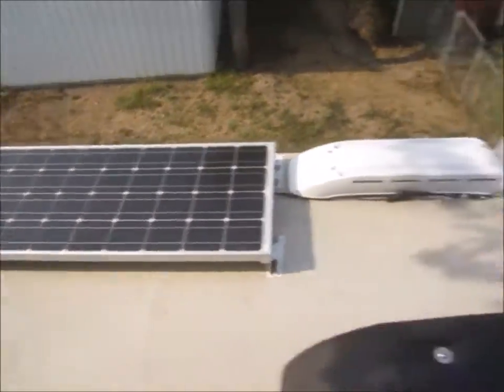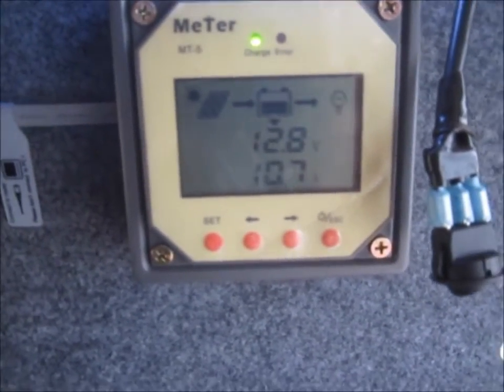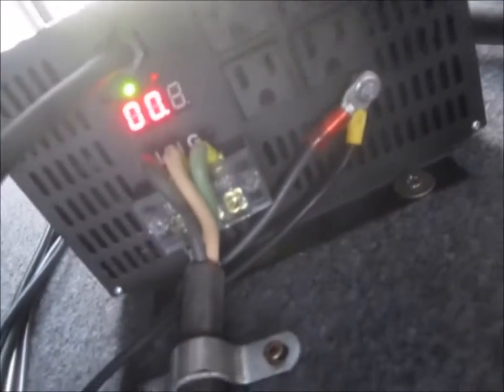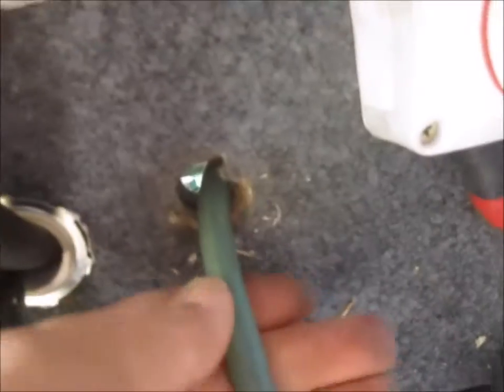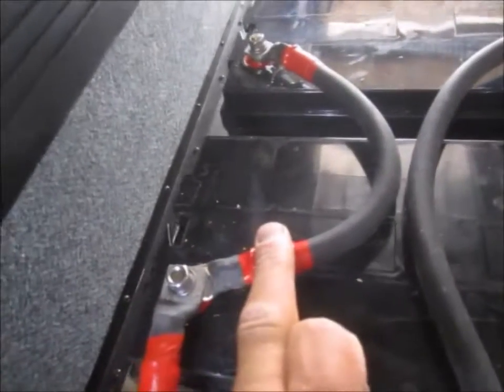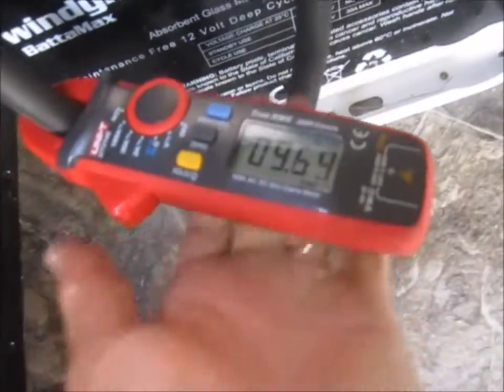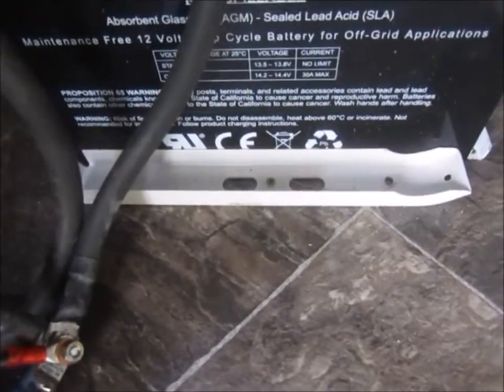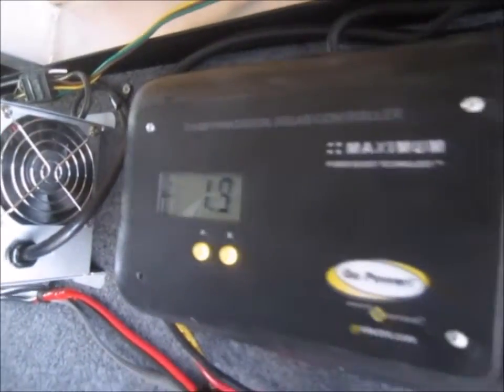Solar phaze 2. 600 watts Renogy panels and 2nd charge controler to power inverter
The Wynns video test between parallel and series on solar panels was enlightening. Phase two I am running my 2nd set of panels parallel.

Solar Power Electricity and Electronics is very helpful and willing to answer any and all questions.

Ray from Love Your RV, RV with Tito, and RV Geeks is a wealth of RV knowledge along with there solar playlists.